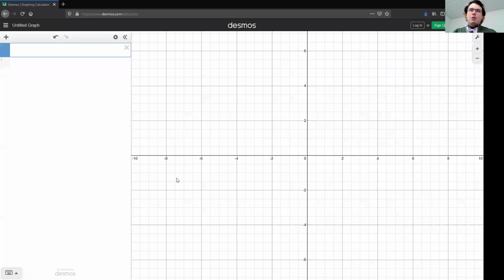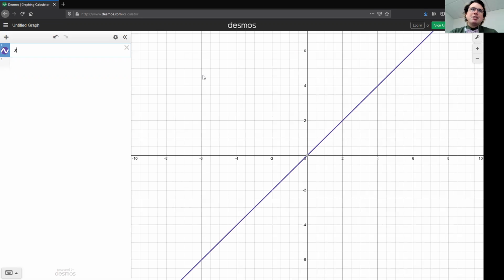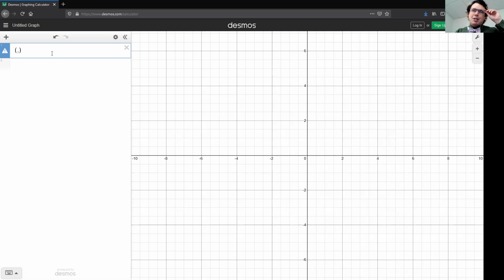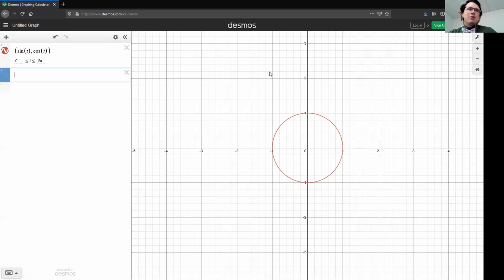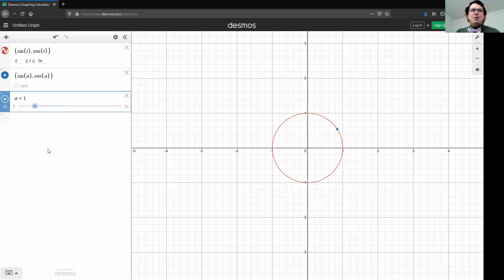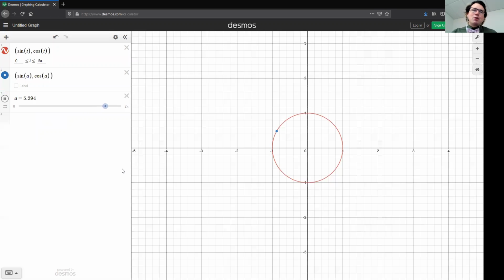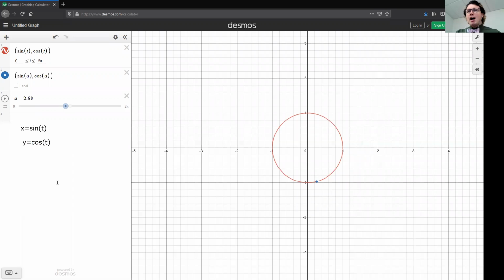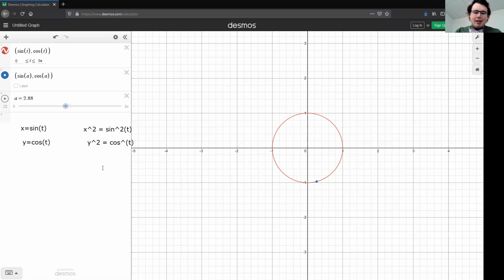MA 164 W12 R1